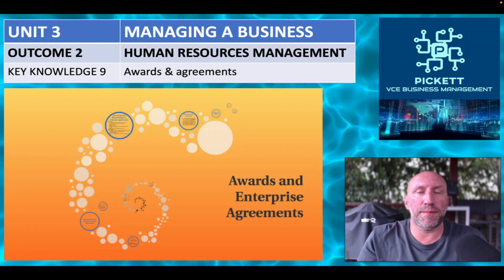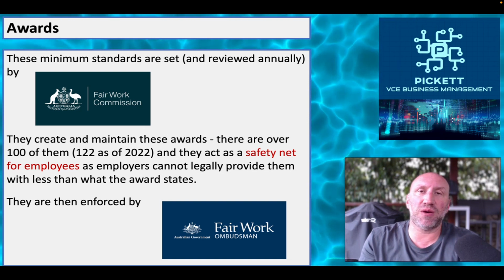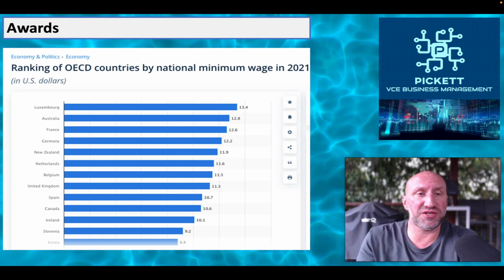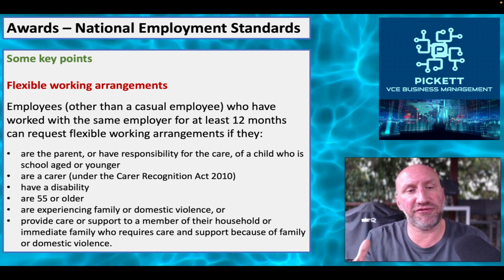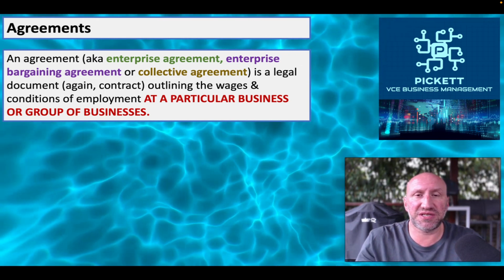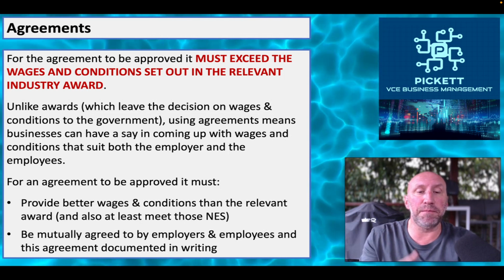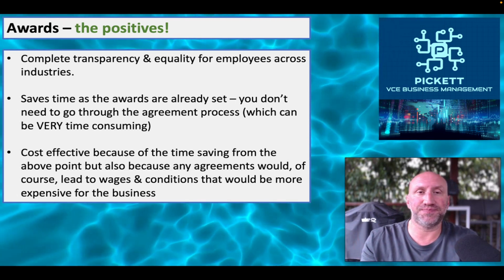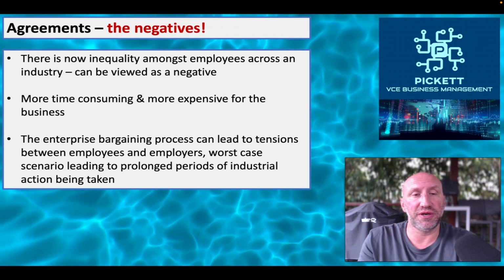3.2.9 Awards & Agreements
Unit 3 Outcome 2 Key Knowledge 9 (Awards & Agreements)

'awards and agreements as methods of determining wages and conditions of work'